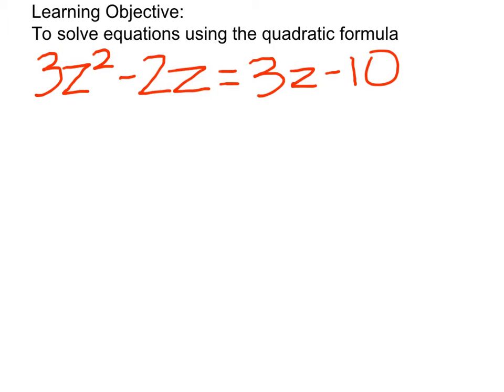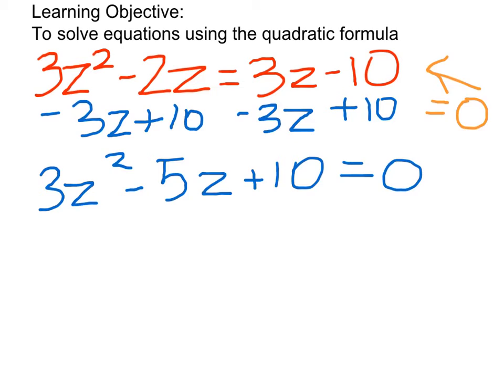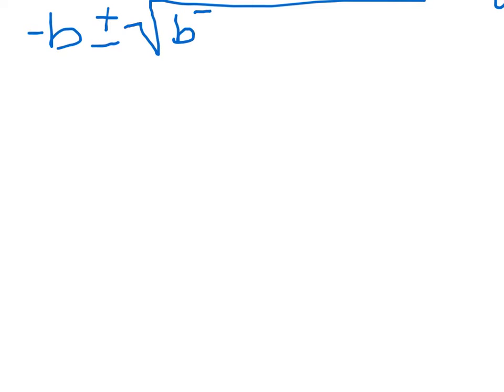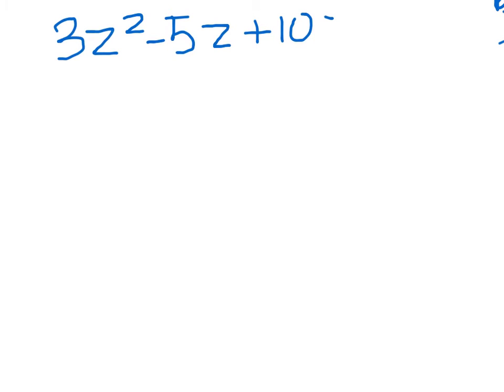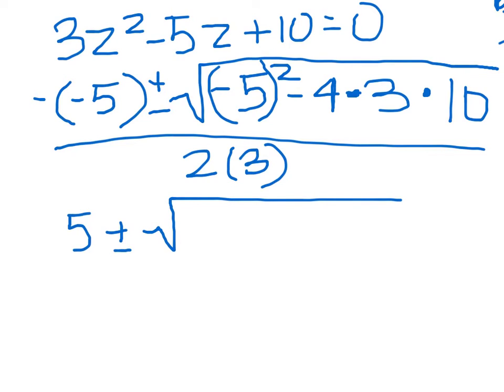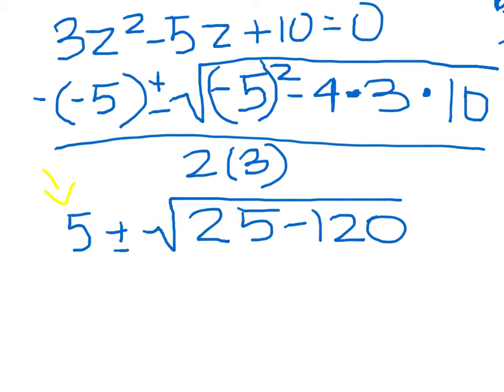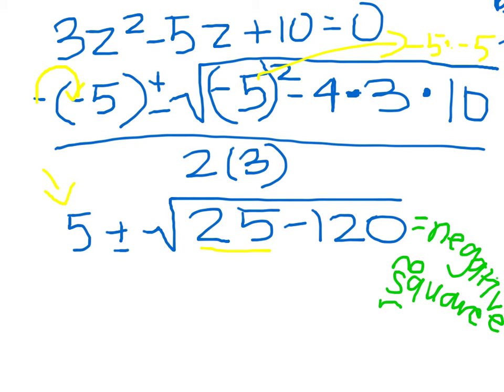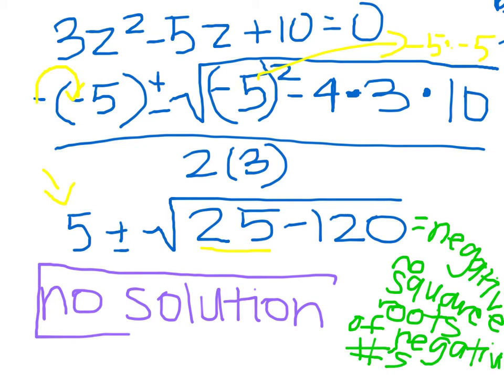Quadratic formula- question 4c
olivia ;)